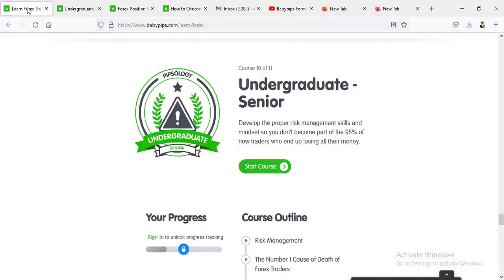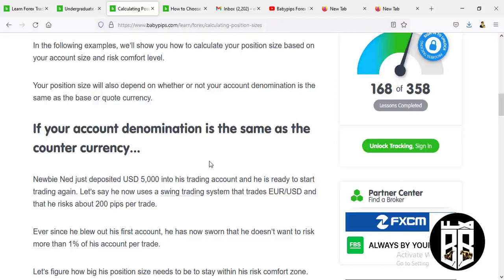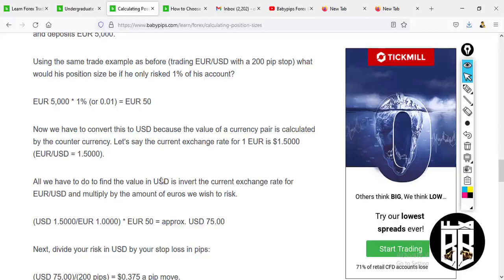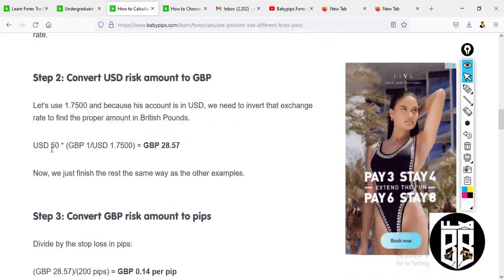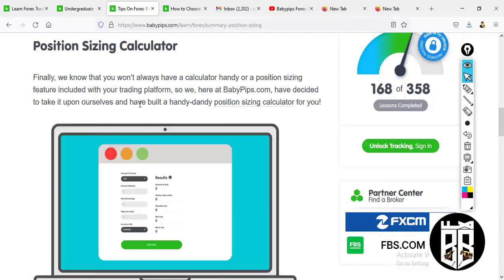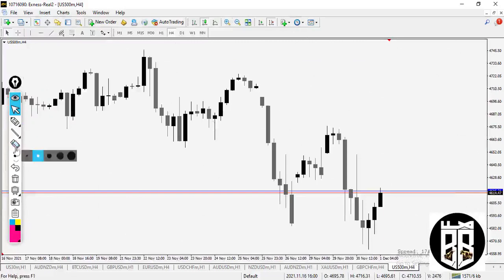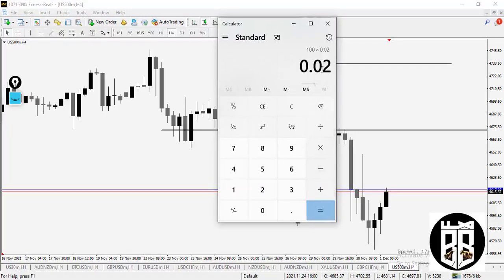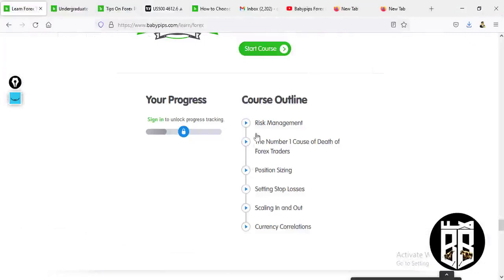Position Sizing |Course 10.3| Undergraduate Senior| Babypips Forex Education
Position sizing is setting the correct amount of units to buy or sell a currency pair.

First and foremost, traders are “risk managers“, so before you start trading real money, you should be able to do position size calculations in your sleep!

Finding the position size that will keep you within your risk comfort level is relatively easy…and we use the phrase “relatively easy” loosely here.

Depending on the currency pair you are trading and your account denomination (dollars, euros, pounds, etc.), a step or two needs to be added to the calculation.

1.1     What is Forex?
1.2     How Do you Trade Forex?
1.3     When Can You Trade Forex?

Kindergarten (Course 2 of 11)

UNDERGRADUATE FRESHMAN (Course 7 of 11)

UNDERGRADUATE SOPHOMORE (Course 8 of 11)

UNDERGRADUATE SOPHOMORE (Course 9 of 11)

UNDERGRADUATE SENIOR (Course 10 of 11)